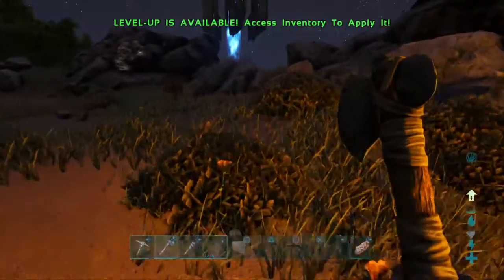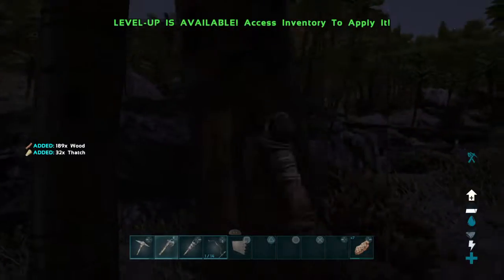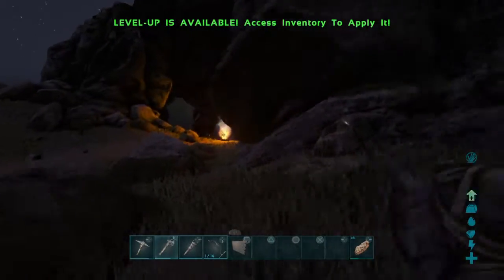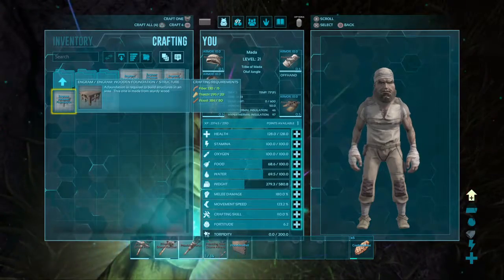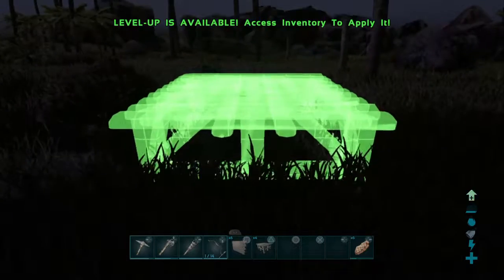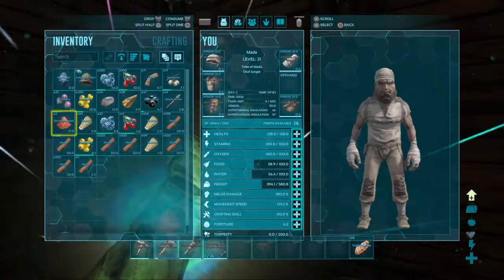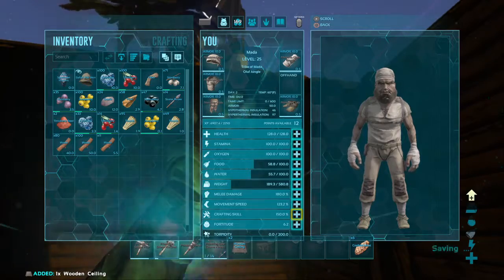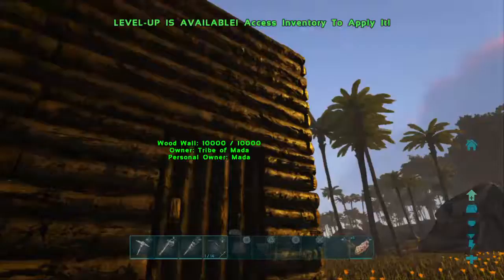ARK: Ragnarok Part 3